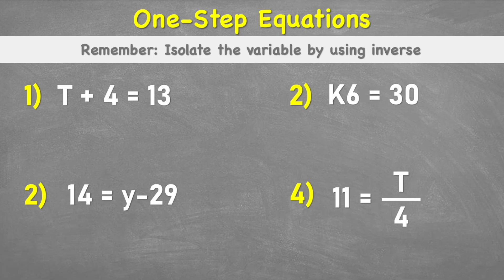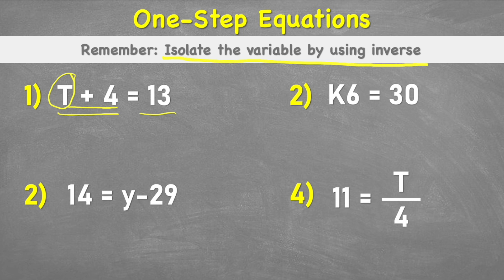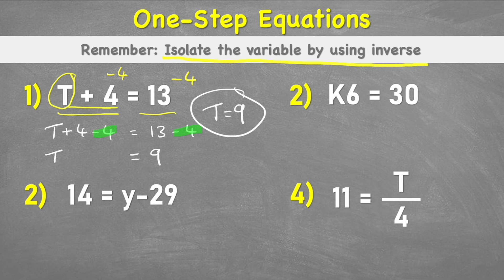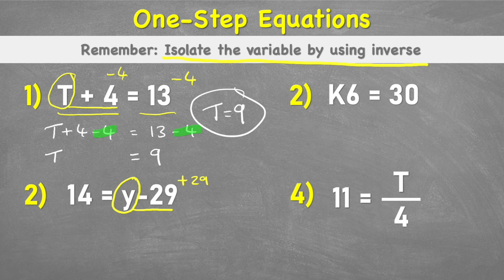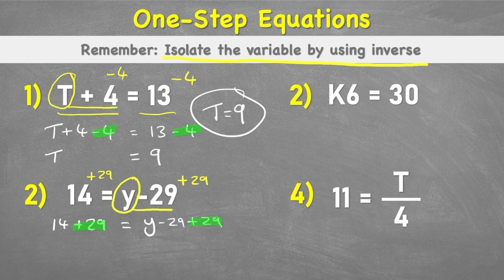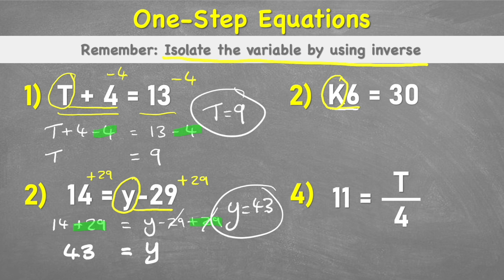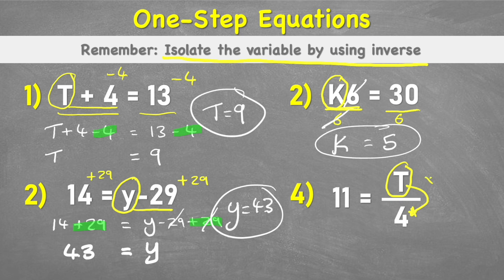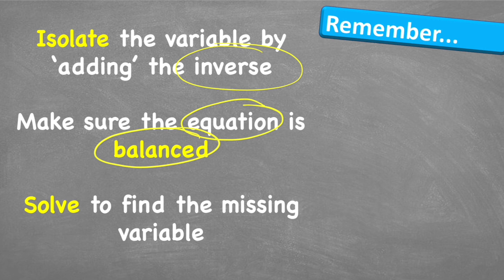Simple Mathematical Equations | Algebraic Equations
In this Maths lesson we will explore simple mathematical algebraic equations. We will explore all four processes and discover how each of these can be solved on algebraic equations.

00:00 intro
00:04 Addition
01:31 Subtraction
02:36 Multiplication
03:36 Division